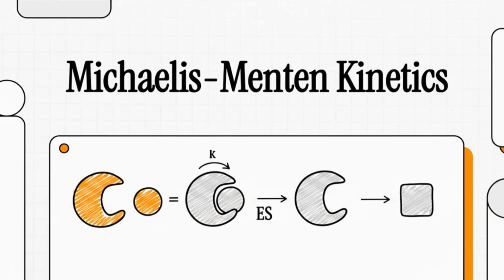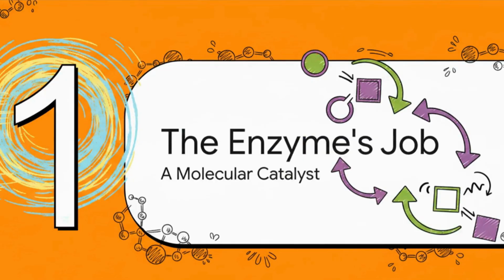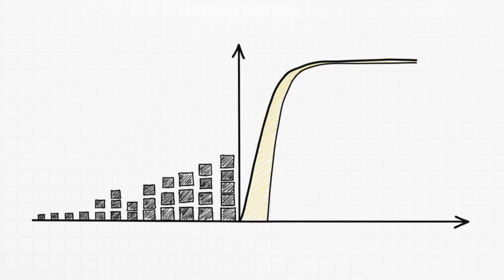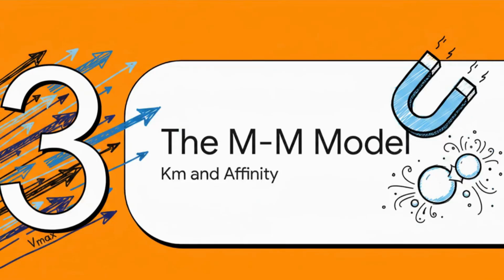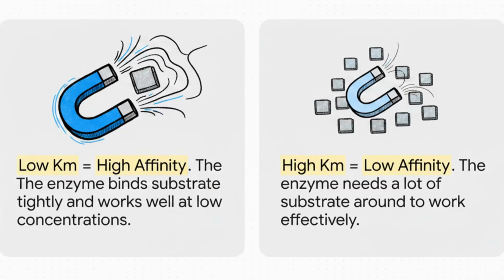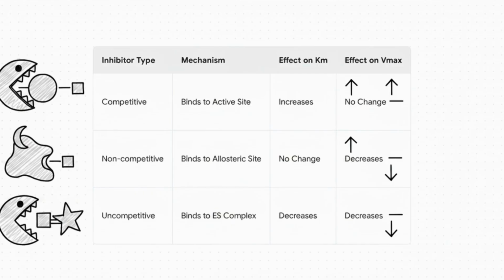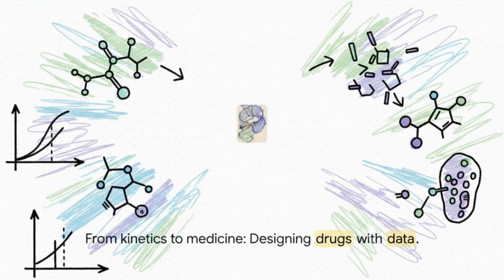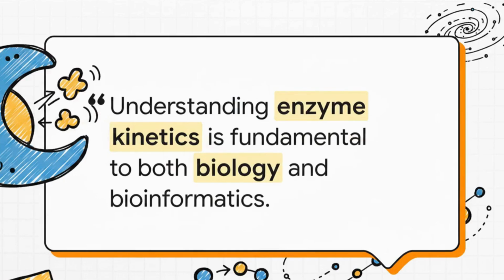Enzyme Kinetics: Michaelis - Menten in 5min | Km, Vmax & Drug Design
Enzyme kinetics explained in 5 minutes. Learn how enzymes work, what Km and Vmax mean, and how the Michaelis-Menten equation describes reaction rates.
In this video, we cover:
What enzymes are and how they work
Reaction rate vs substrate concentration
Vmax (maximum reaction rate)
Km (Michaelis constant and enzyme affinity)
Michaelis-Menten equation
Types of enzyme inhibition (competitive, non-competitive, uncompetitive)

🧬 Why this matters in bioinformatics:
Enzyme kinetics is essential for modeling biochemical pathways, drug interactions, and metabolic networks.

We cover-
00:00 — Intro
00:16 — What are enzymes and how do they work?
00:42 — Substrate, active site and product
01:16 — Reaction rate vs substrate concentration graph
01:47 — Vmax — maximum reaction rate
02:20 — Km — Michaelis constant and enzyme affinity
03:10 — The Michaelis-Menten equation — V = Vmax[S] / (Km + [S])
03:29 — Enzyme inhibition — competitive, non-competitive, uncompetitive
04:27 — Why enzyme kinetics matters in drug design
04:59 — Close